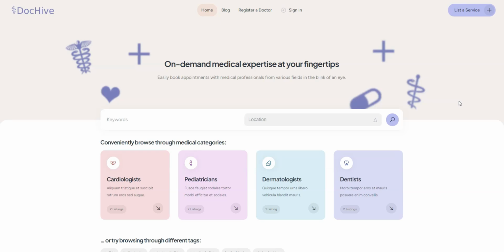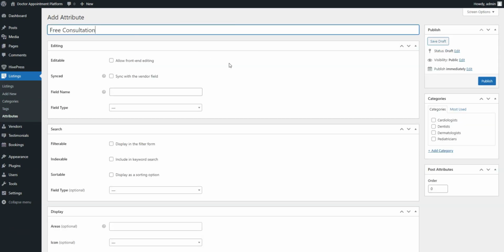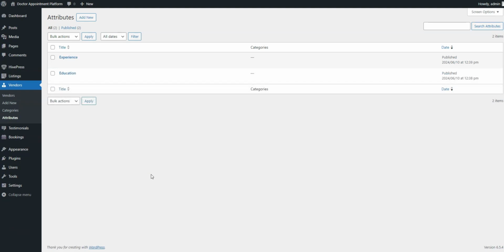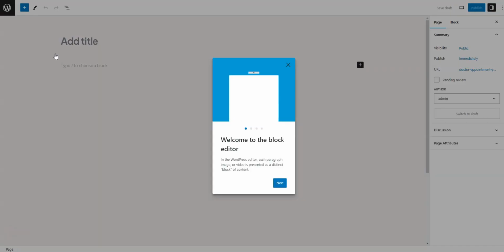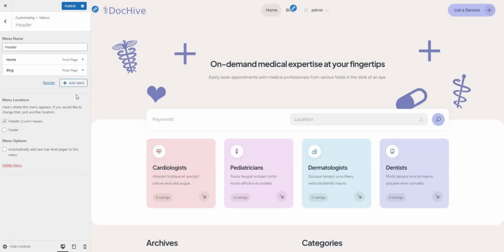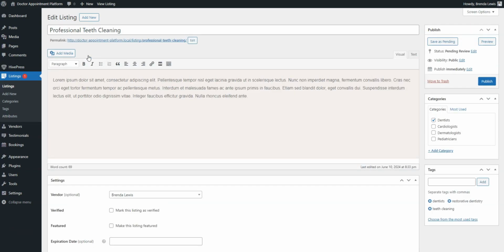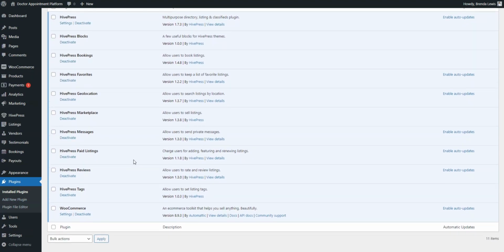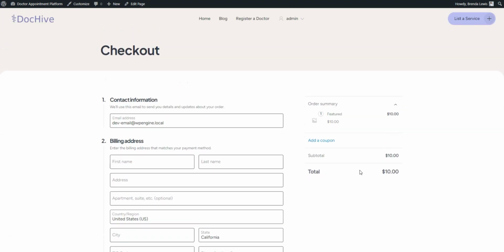How to Create a Doctor Appointment Website with WordPress?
In this video, we'll show you how to create an appointment booking website for doctors using WordPress.